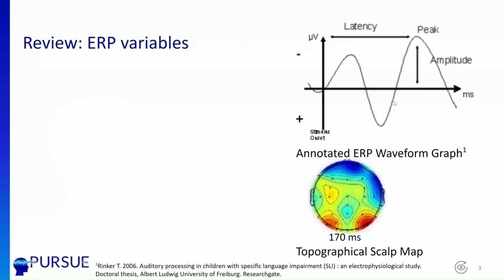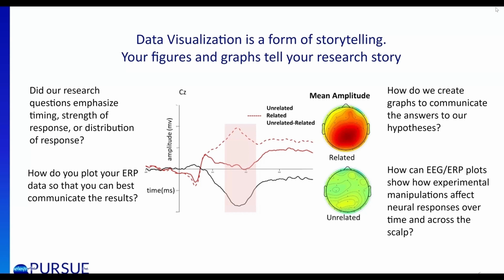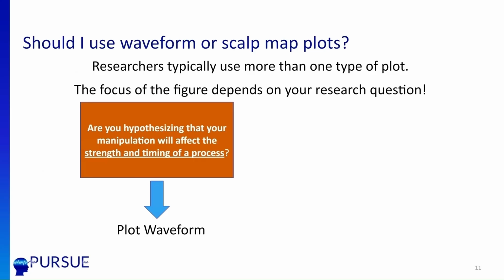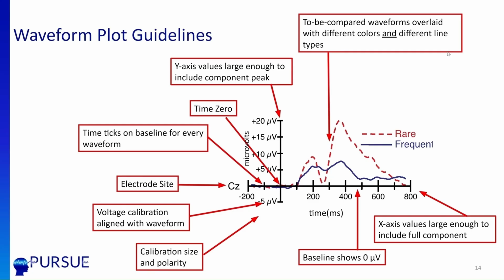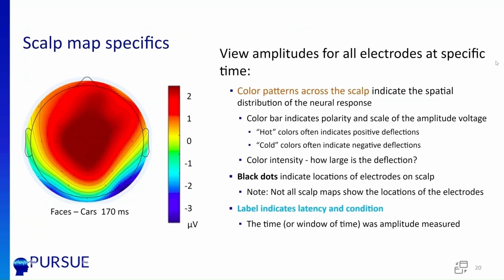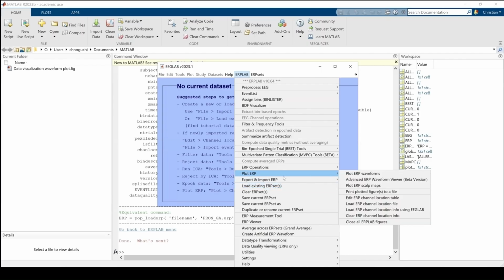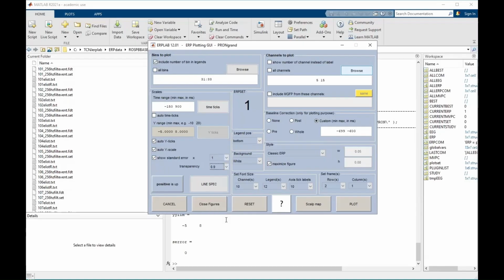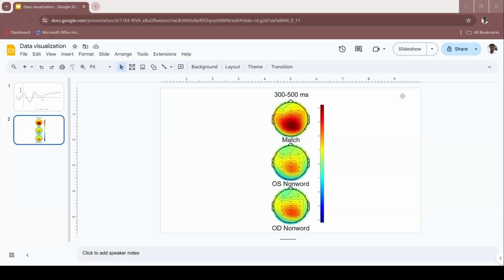Data Visualization - Understanding ERP graphs and making graphs in ERP lab.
Video describes how to read and interpret ERP graphs in general. In the second part of the video, how to make graphs in ERPLab is explained. Video made by Christian Noguchi.